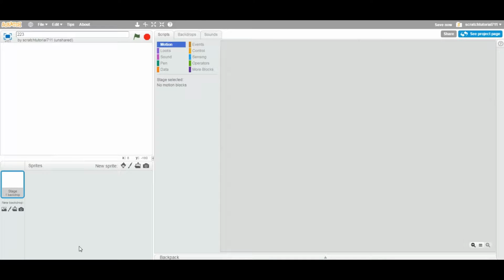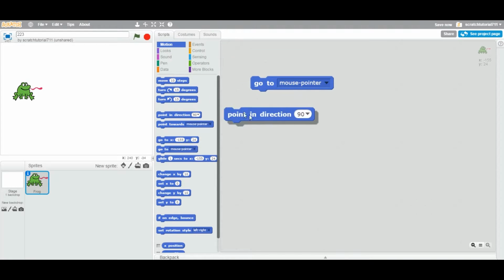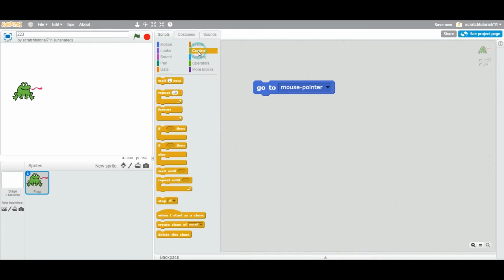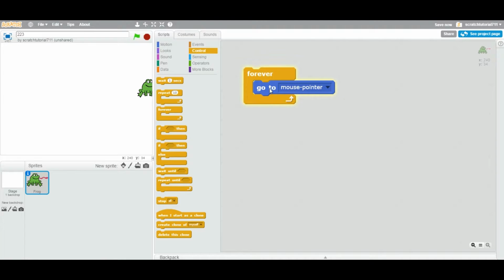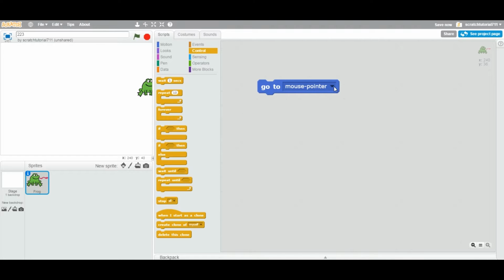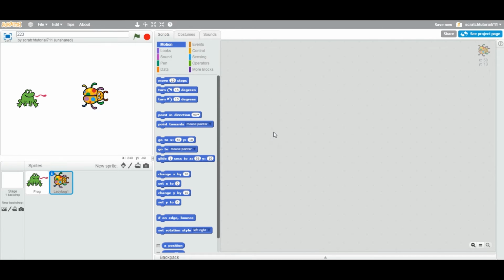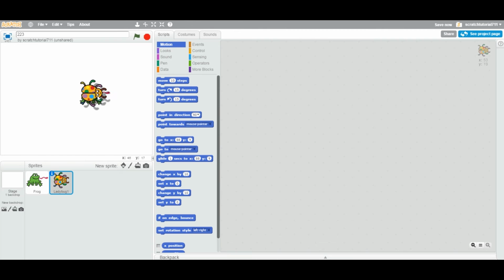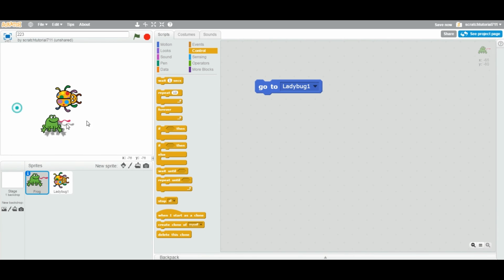Scratch Tutorial - How to use go to block?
Let's learn how to use go to block? We can make sprite go to mouse pointer, random position or any other sprite.

Scratch Programming Books